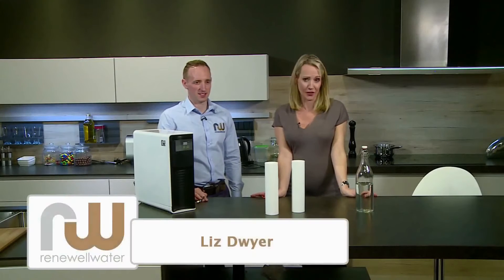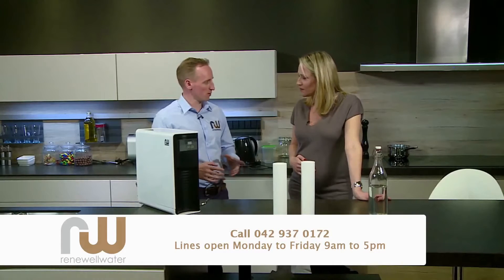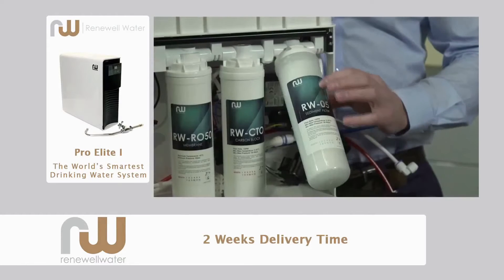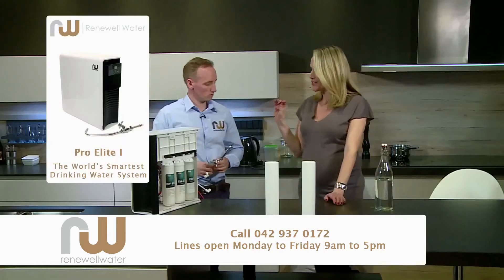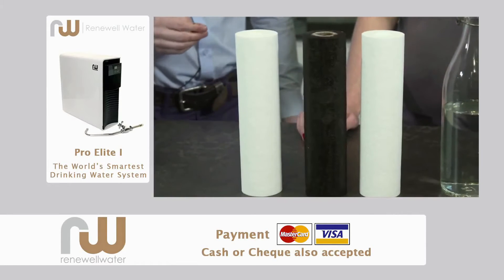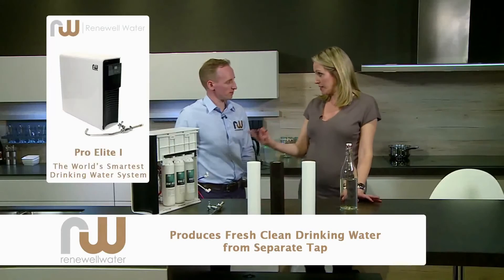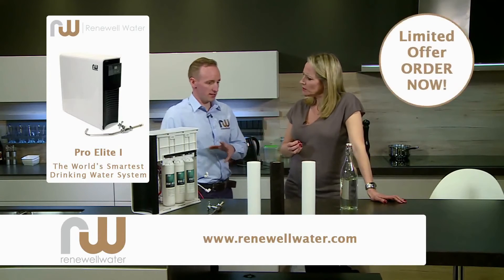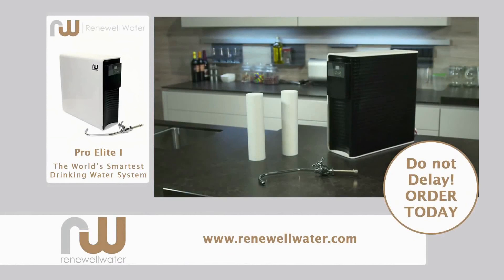Pure Clean Healthy Water on Tap at Your Kitchen Under Sink Water Filter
Our Pro Elite 1 reverse osmosis system is the most compact, intelligent system on the market to date it has been designed with a built-in computer to let you know if there is a leak in the system to save damage to your kitchen. It will also let you know if there are any problems with any of the filters. This compact high-grade reverse osmosis system will bring your mains drinking water right back to pure H2O.